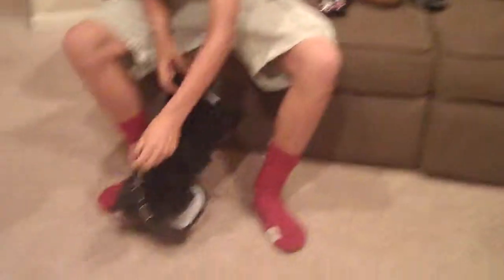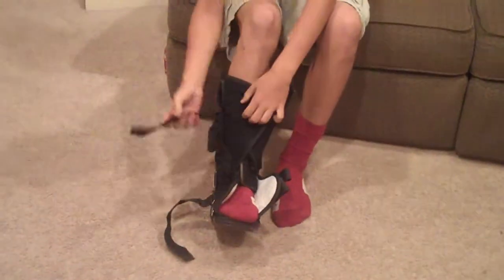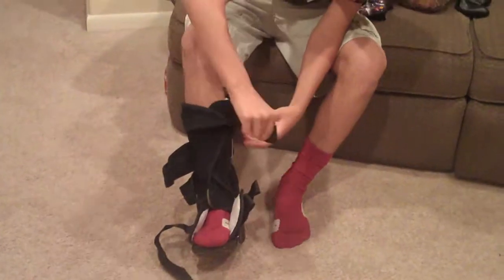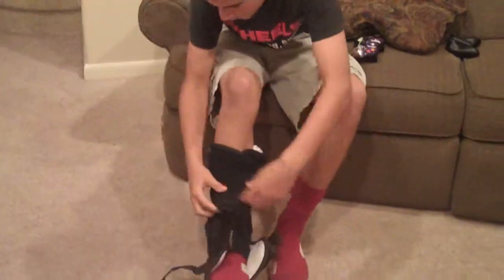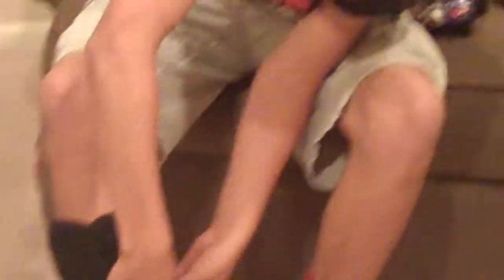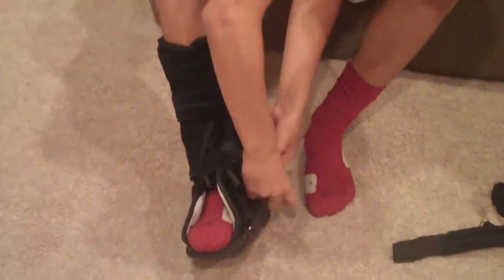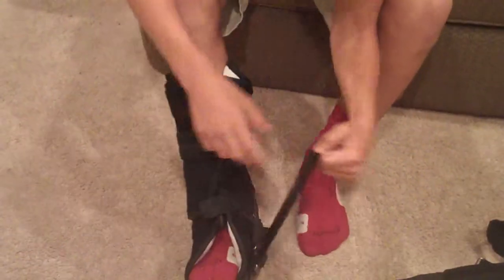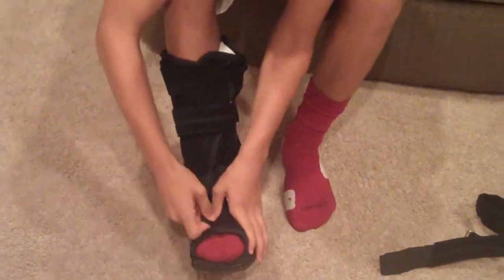Cripple Boot Review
Review of a boot that is used for injuries in the leg area by Noah.